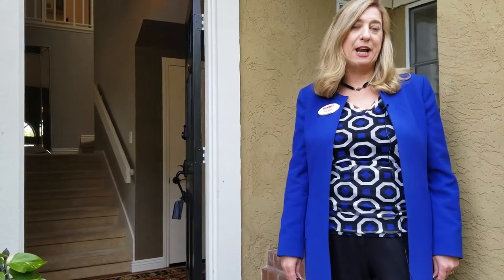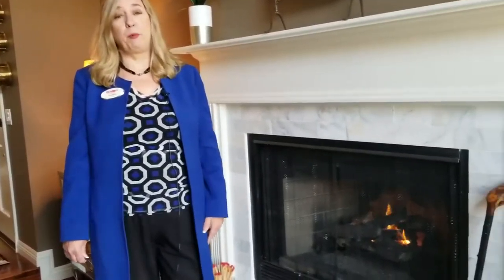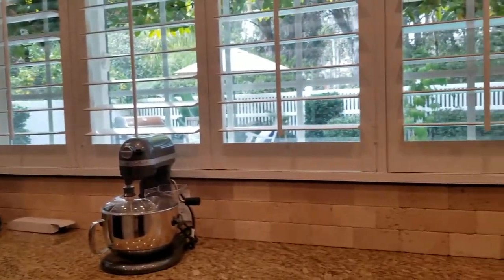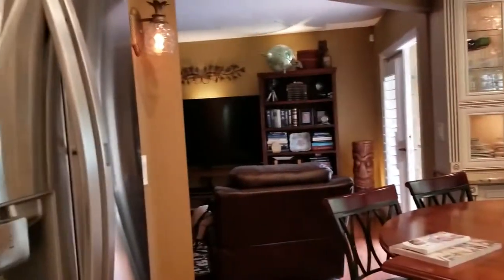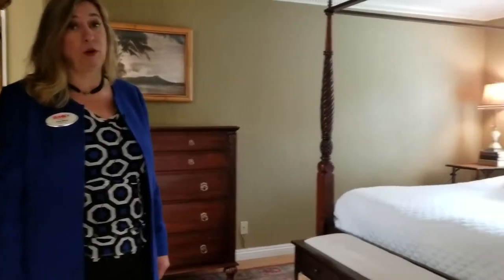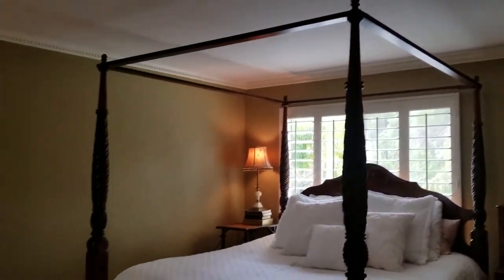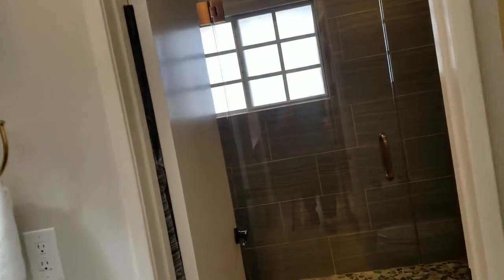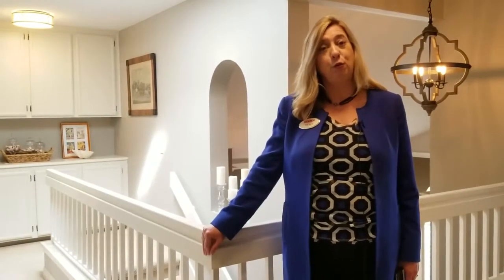10494 Scripps Trail, San Diego, CA 92131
Resort living at its best in Scripps Ranch. This stunning highly upgraded home offers seamless indoor/outdoor living. Seller spared no expense when upgrading this beautiful home. Including a gourmet kitchen w/California French Cabinets, granite counters, Heirloom black walnut island & upgraded SS appliances. New A/C. Brazilian Rosewood Hardwood floors. Upgraded bathrooms, plus new steam shower. Plantation shutters. Gorgeous yard w/pool/spa & professional landscaping. Close to top ranked schools. NO HOA! Spacious Master bedroom w/bamboo flooring, upgraded bath, sky lights & dual closets. The manicured grounds of this home are so impressive with the lush & colorful landscape. The private resort-style backyard is ideal for entertaining with an oversized pool/spa, the lush & tropical trees and plants that surround the property. Close to top schools, shopping and parks. NO HOA or Mello-Roos, Do not Miss!

Price: $949,000
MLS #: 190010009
Bedrooms: 4
Bathrooms: 2.5
Sq. Ft.: 2200
Lot Size: 0
Year Built: 1984
Garage Parking: 2
Stories: 2
HOA Dues: N/A